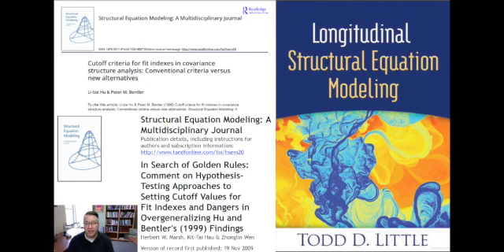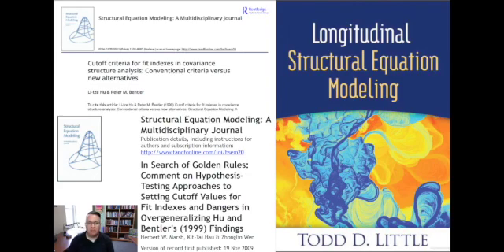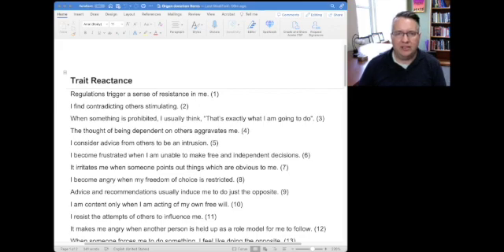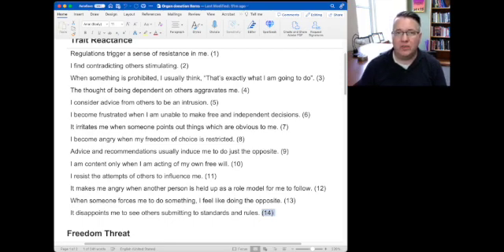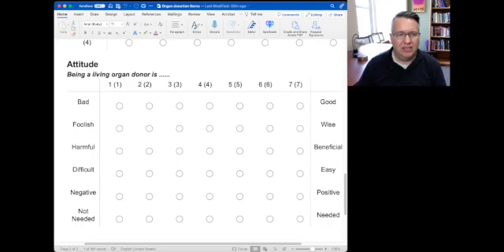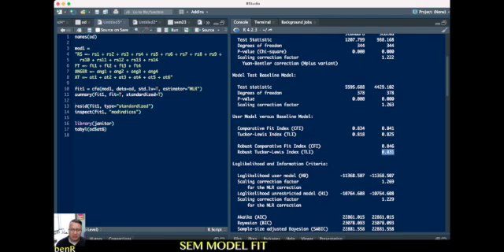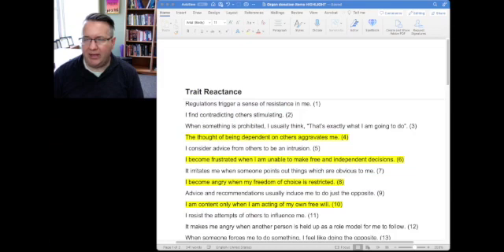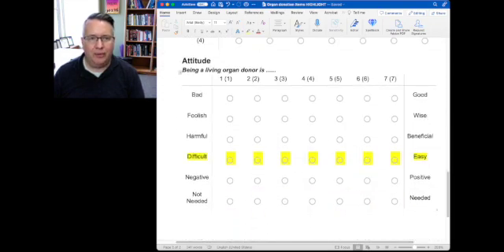Help! My SEM has bad model fit!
This video is about CFA Model Fit